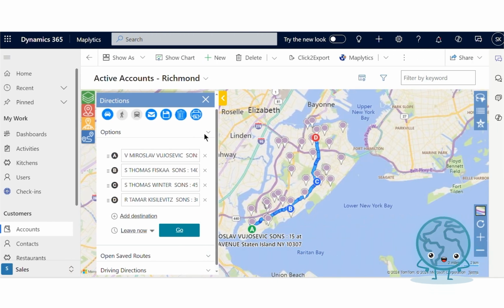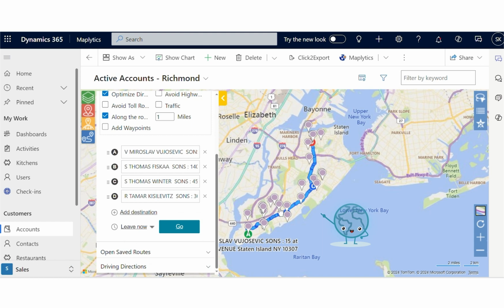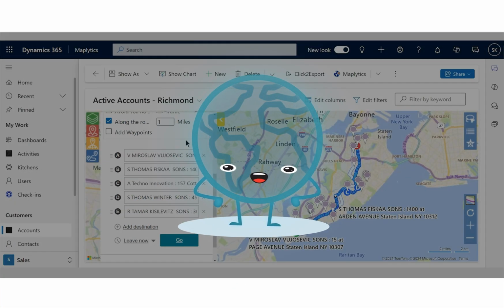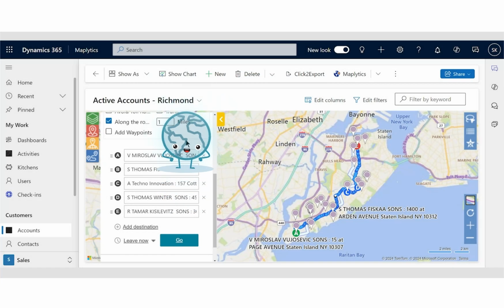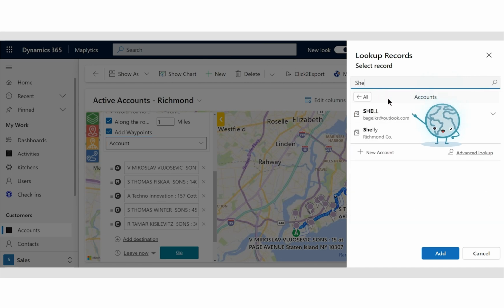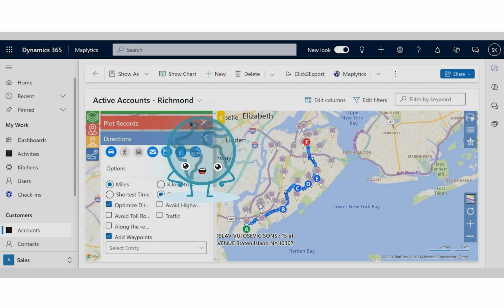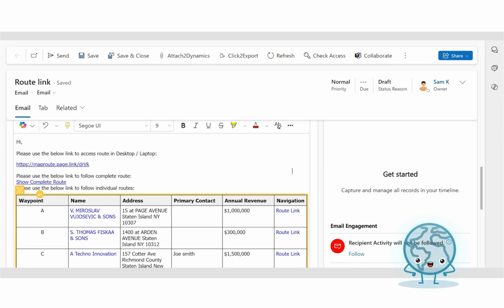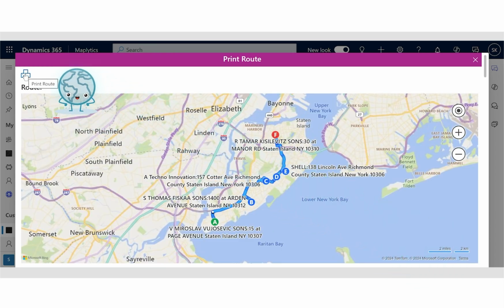Tutorial 5 - How to optimize routes efficiently in Dynamics 365, on the go!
Hello Maplheads, to our KnowYourMaplytics series, this is Tutorial number 5 of chapter two ‘Route Optimization’, called, How to increase the route efficiency in Dynamics 365, on the go!

We saw a brief introduction to the Search Operations offered by Maplytics in Tutorial Number 1- How to Visualize Dynamics 365 Data on an Integrated Map!

Tutorial 4 marked the beginning of a new chapter, ‘Route Optimization’. In it, we saw how to create optimized routes using multiple parameters.

In this tutorial, we shall see how to improve the plotted routes further.
Having optimized travel routes with turn-by-turn navigation directions is a necessity for any field rep/ technician/salesperson. It makes their travel hassle-free and punctual. The reps often face a lot of impromptu situations while being on the field. An ability to adjust their routes and make them more productive while being on the go would be a blessing. This tutorial helps with the same.

You could jump on the following timestamps as required-
00:00:00 Introduction
00:00:18 Along the Route
00:00:39 Add Waypoints
00:01:07 Share Optimized Route
00:01:25 Print Route
00:01:35 Conclusion

Maplytics by Inogic was recently accredited with the ‘Certified software’ badge within the Geolocation category on Microsoft AppSource. It seamlessly integrates maps with all the modules of Microsoft Dynamics 365/ Dataverse and enriches the value derived from the data based on geographical factors.

Some of the most in-demand features of Maplytics include –
Radius/ Proximity Search - to search and plot client records within the vicinity.
Appointment Planning - advance planning of work calendar
Route Optimization - planned travel routes for reduced traveling hours and expenses
Real-Time Tracking - instantaneous tracking for updates
Territory Management - for productive sales in balanced territories

Maplytics integrates maps effortlessly with the Dynamics 365 mobile app and can be used on a desktop, laptop, tablet, and mobile in 10+ global languages.